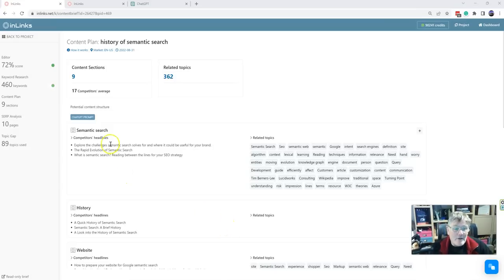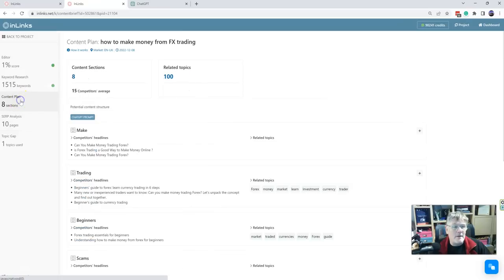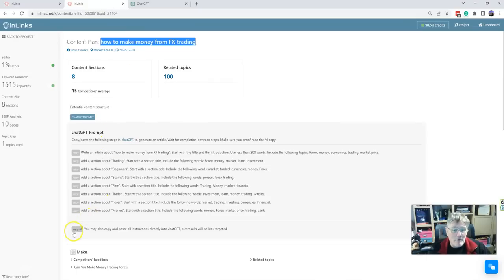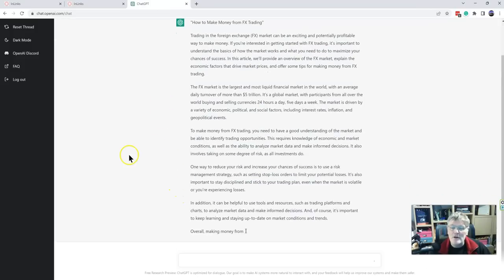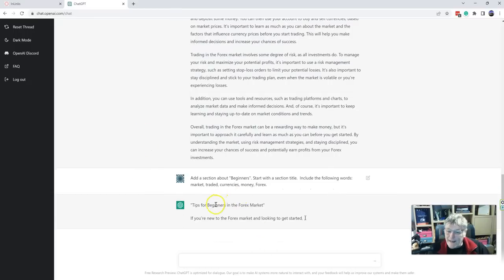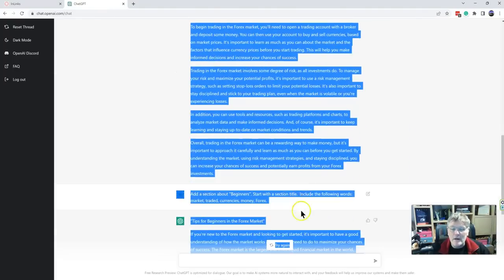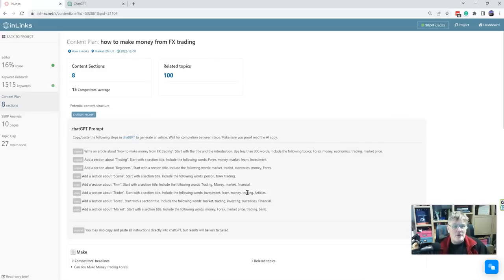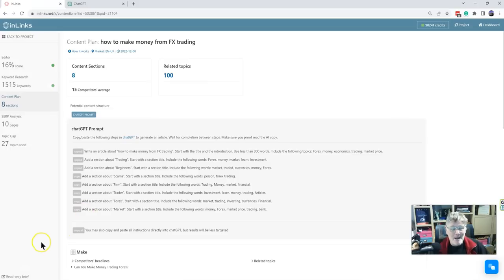Generate Better Content with ChatGPT using InLinks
This video shows you what InLinks does to help you train ChatGPT to write better content by modifying the instructions. It only takes a few minutes to improve the output quality significantly